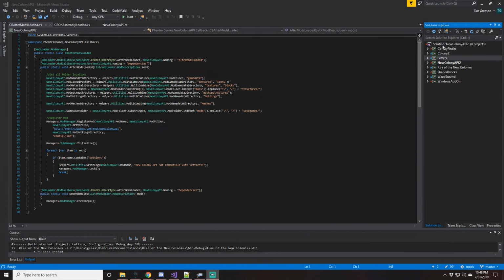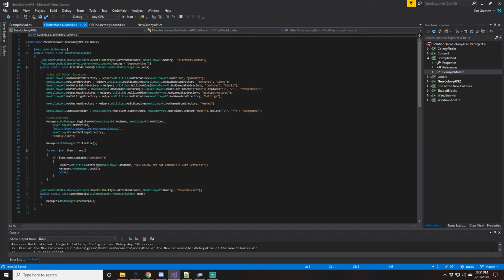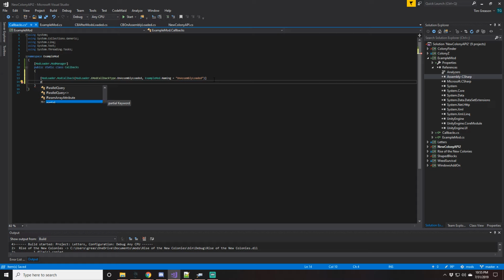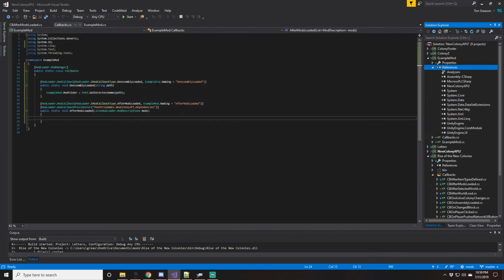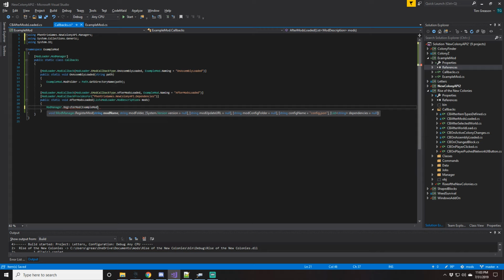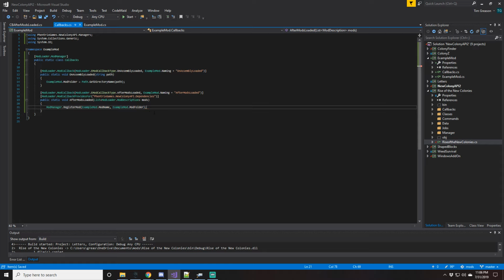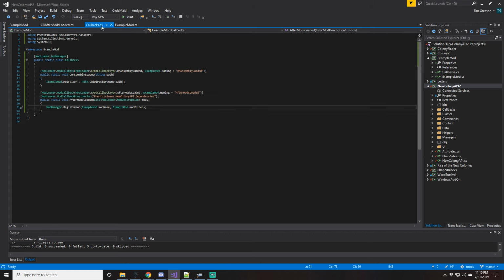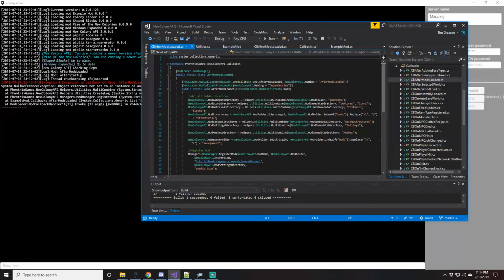New Colony API Tutorial - EP1 - ModRegister